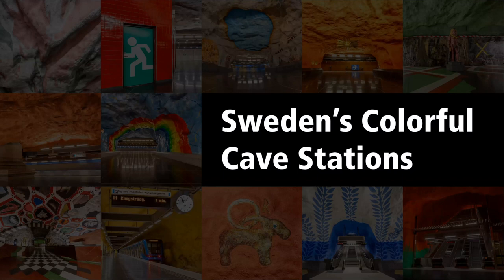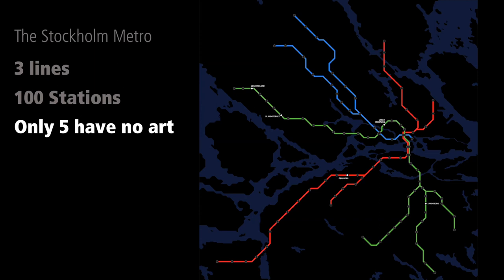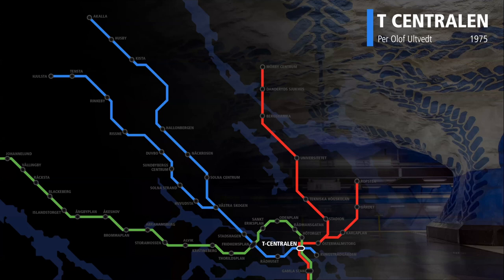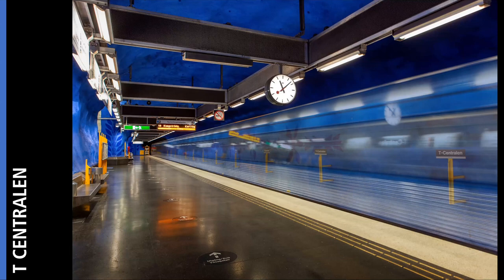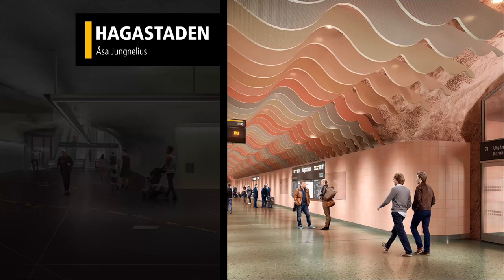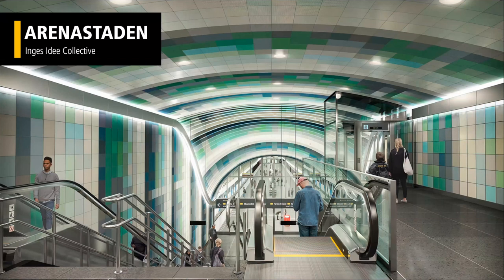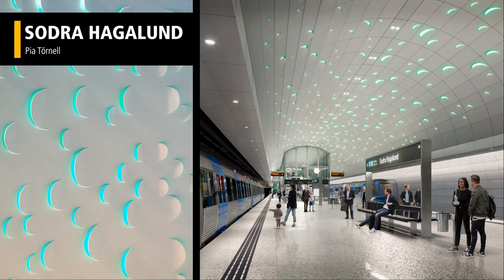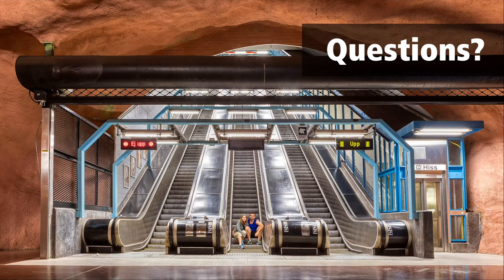Emily Moser, “Sweden’s Colorful Cave Stations”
Virtual Conversations 2022, November 19, 2022
Hosted by the Center for Railroad Photography & Art

Many transit systems have introduced public art to their stations, but none may be as notable as the 65.7-mile-long Stockholm Tunnelbana, known as “the world’s longest art exhibition.” A remarkable 95 percent of the system’s stations have some type of art found within, but the most well-known are the brightly painted cave stations, whose unique designs have become a signature of the Tunnelbana.

Emily Moser has a lifelong passion for railroads and their environment, especially stations, architecture, and artwork. As an amblyope born with diminished visual acuity, her work focuses on the camera as an alternate eye, capturing the world in HDR and long exposures, beyond what a human eye would be capable. Moser has traveled the world in her pursuit of interesting subjects, from Japan’s cat trains to the partially abandoned railway running through the Chornobyl Exclusion Zone, and has operated the railroad-themed blog “I Ride the Harlem Line” since 2008. She plans to publish a book on the definitive history of the New York and Harlem Railroad “one of these days.

The Center for Railroad Photography & Art is a membership-based organization. Support our mission today